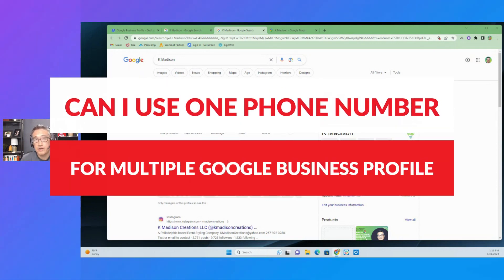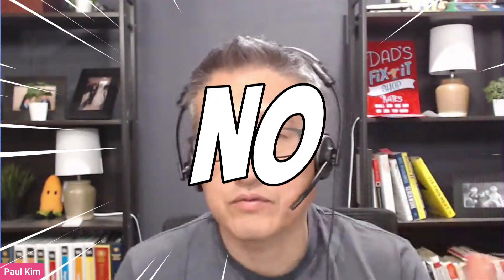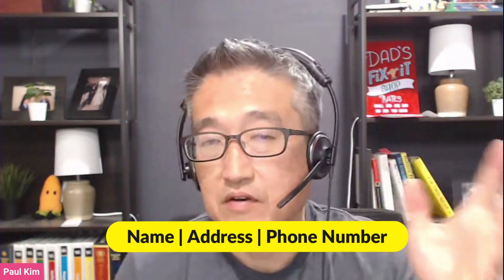Why Two Phone Numbers are Better than One on Google!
One phone number for multiple Google Business Profiles? No; unique numbers for each business.

I'm thrilled to share my blueprint, courses, and my resources with you!
(This also applies even if you already have an account.)
Let’s GO~!

Check out what you can expect after you sign up!
✅ Courses on How to Setup Your HighLevel Agency account and Sub-Accounts
✅ Blueprints Specific to Local Businesses
✅ Bootcamps to Levelup
✅ 5 Day Challenges
✅ Local Business Playbooks
✅ Snapshots & Funnels
✅ Weekly Support & Accountability Sessions
✅ Scripts & Strategies to Get Clients

Already a HighLevel User? Upgrade to SaaS Pro Plan

❗IMPORTANT❗ : Don't use an ad blocker or a chrome extension when clicking on any of the affiliate links, it will block affiliate tracking and you will NOT receive any of the Affiliate bonuses.

1) Check your Spam Folder

Any results shown are not guaranteed.